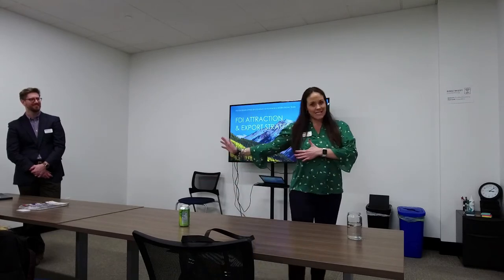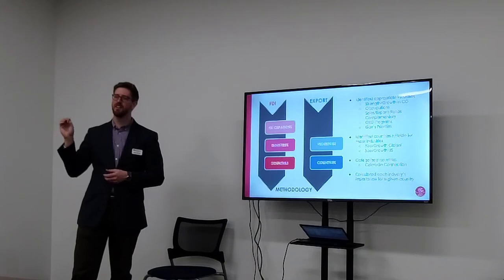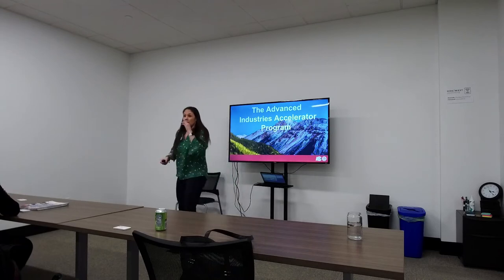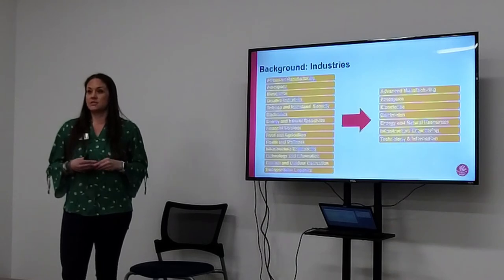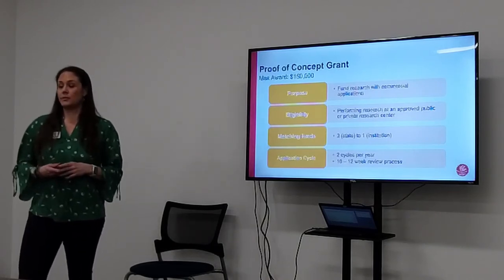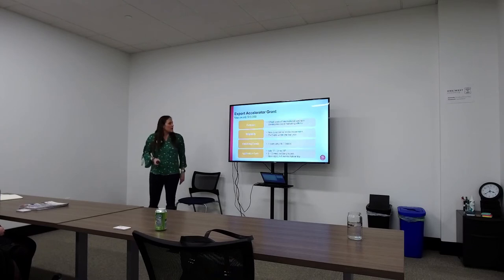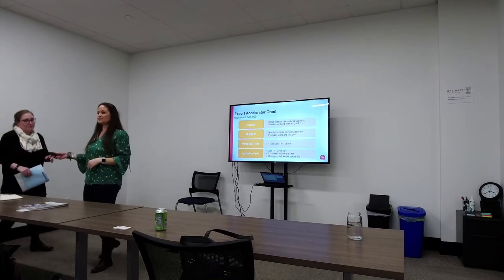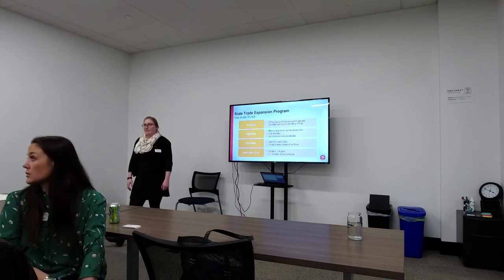Innovate Longmont: Colorado Advanced Industries Accelerator Grant Info Session